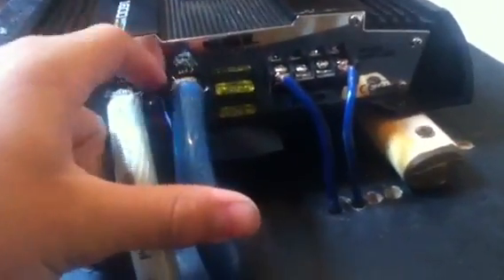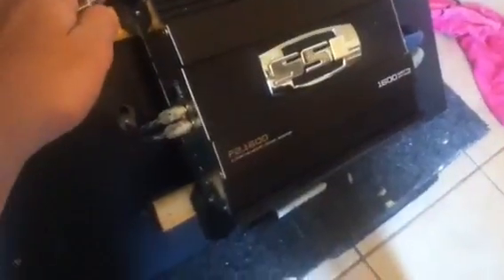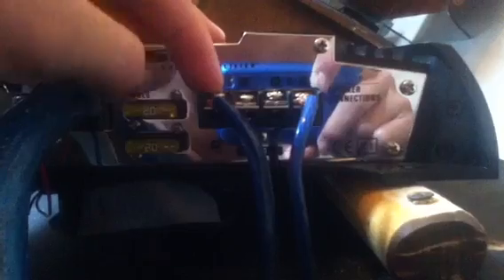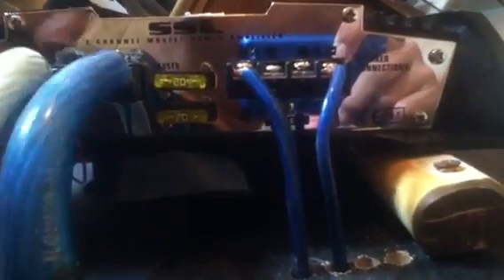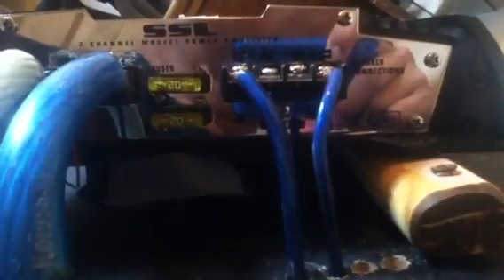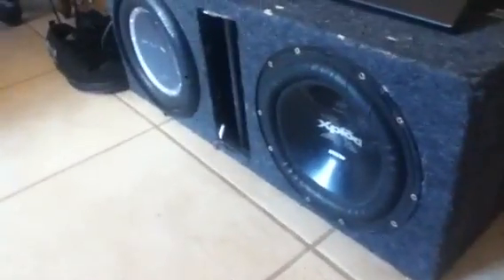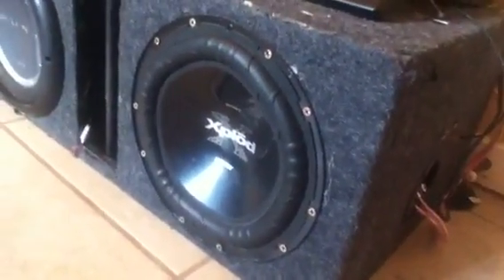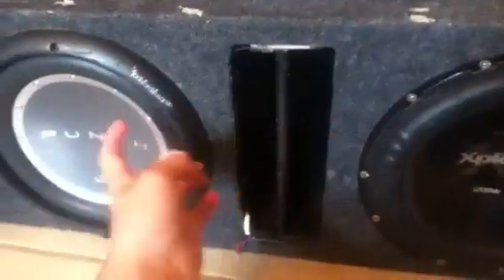How to bridge a 2 channel amplifier.